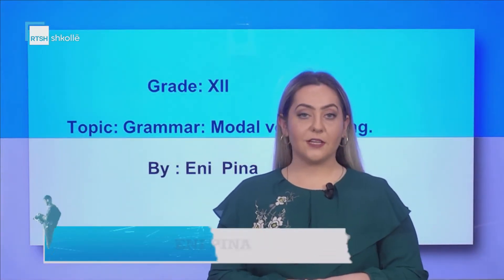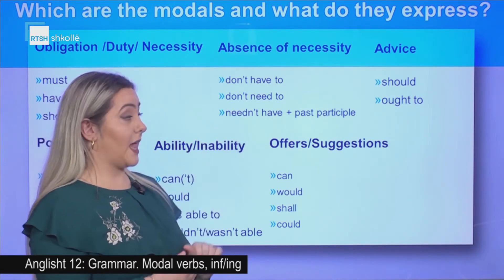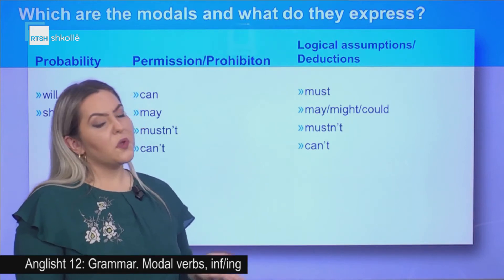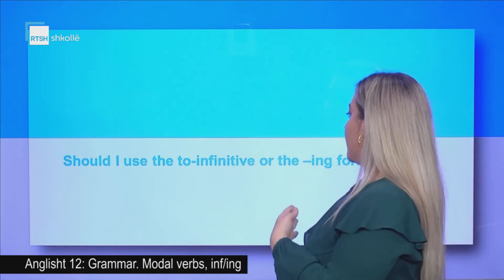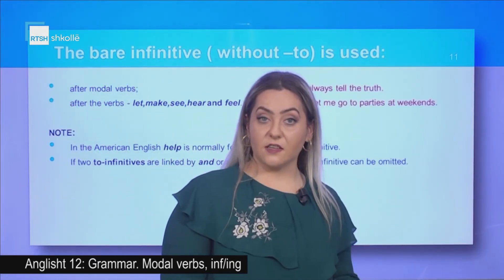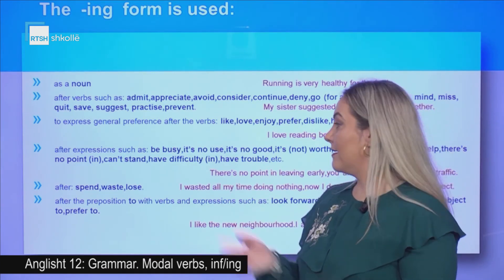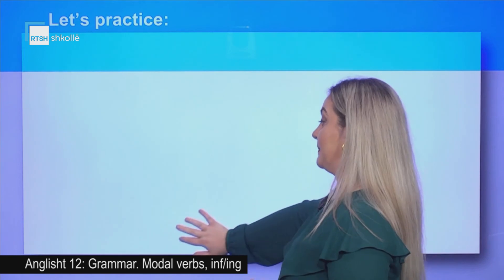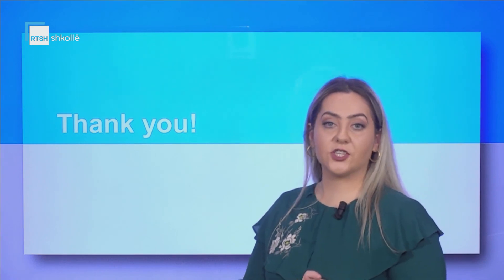Anglisht 12 - Grammar: Modal verbs, inf ing